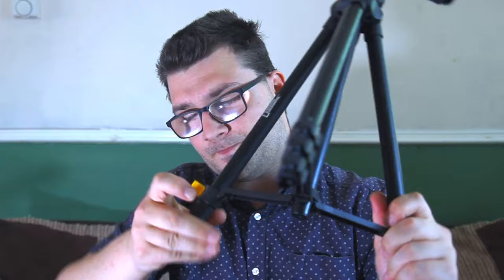worst tripod ever (National Geographic‘s tripod )